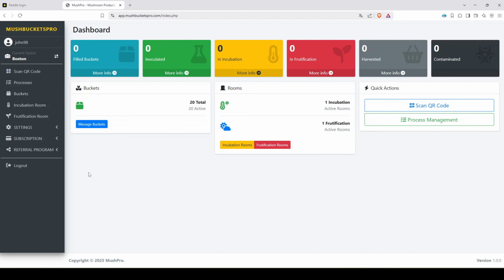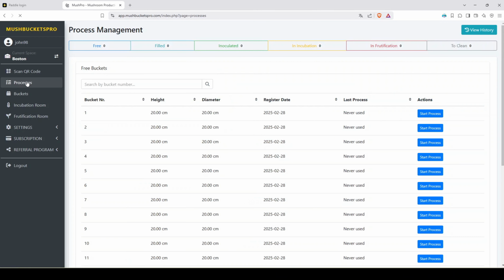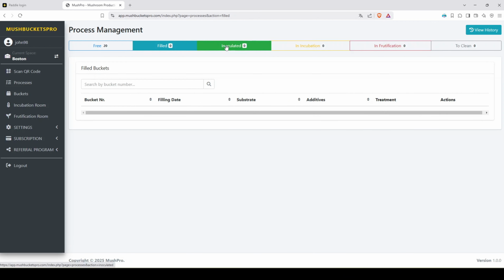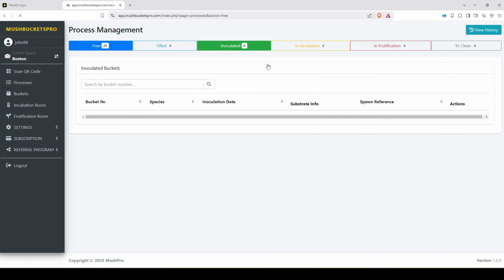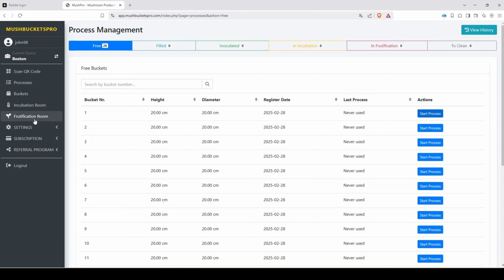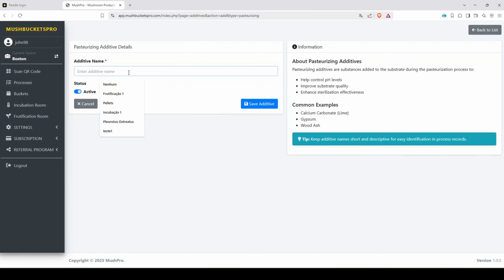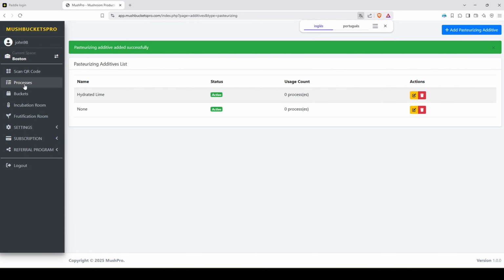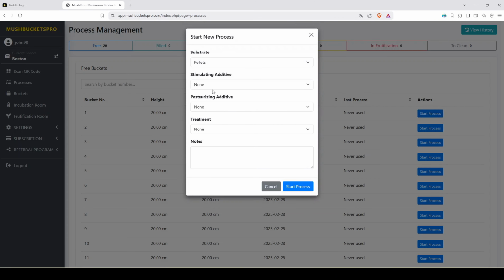🍄 How to Create Cultivation Options | Web App Tutorial Series (Ep. 4)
In this video, I'll guide you through the process of creating and managing cultivation options in MushBuckets Pro, the ultimate tool for managing mushroom cultivation.

🔍 In this video, you'll learn:
✅ How to create new substrates, additives, and treatments
✅ How to organize these options for seamless selection during the cultivation process
✅ Best practices for ensuring accurate data entry
✅ Tips for optimizing your workflow in MushBuckets Pro

By setting up your cultivation options correctly, you’ll streamline the entire process — from filling buckets to harvesting mushrooms.